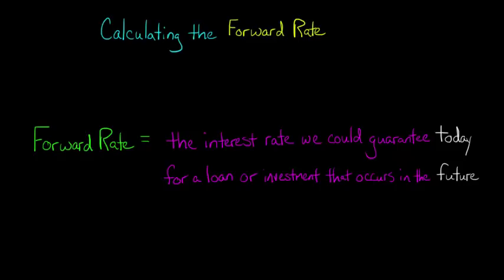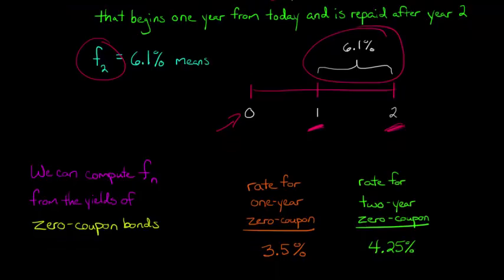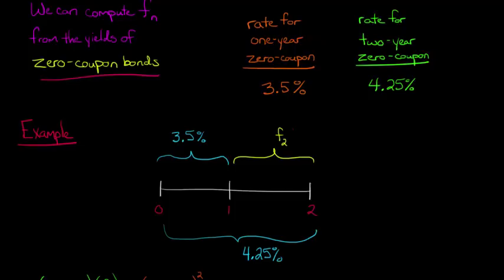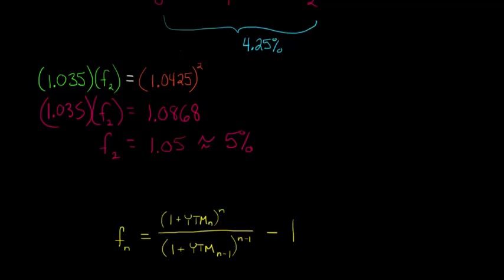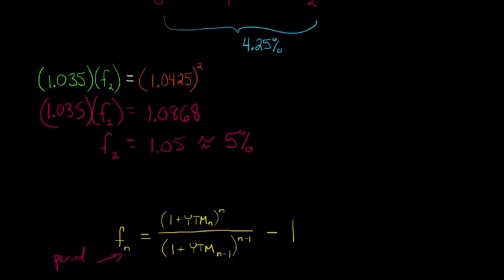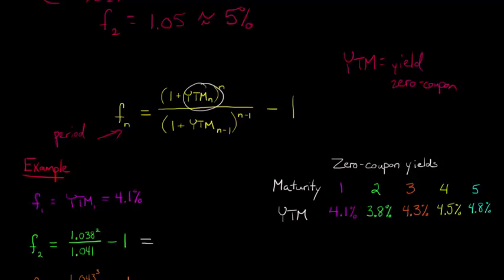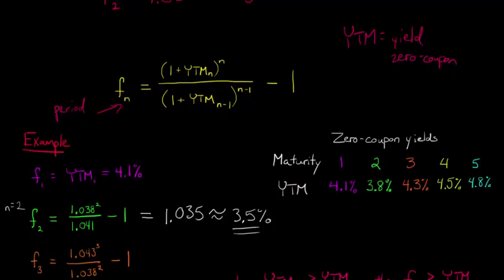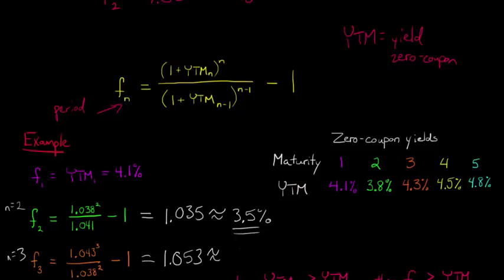Calculating the Forward Rate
This video shows how to calculate the Forward Rate using yields from zero-coupon bonds.  A comprehensive example is provided along with a formula to show how the Forward Rate is computed based on zero-coupon yields.

ACCESS INDEX OF VIDEOS
CONNECT WITH EDSPIRA
CONNECT WITH MICHAEL
ABOUT EDSPIRA AND ITS CREATOR